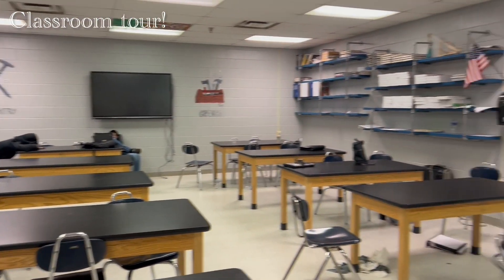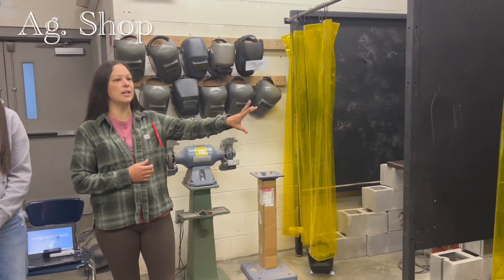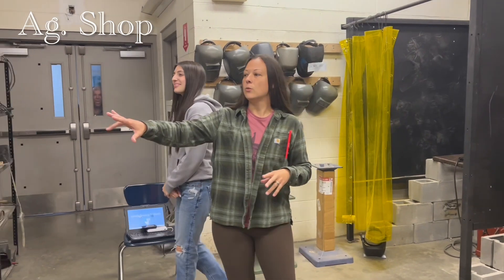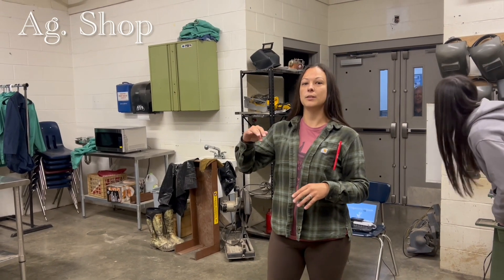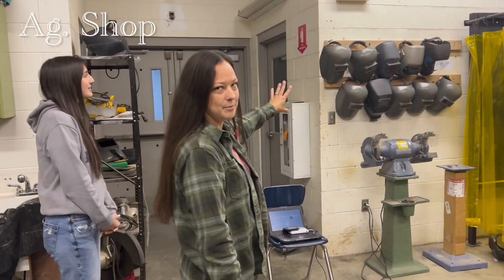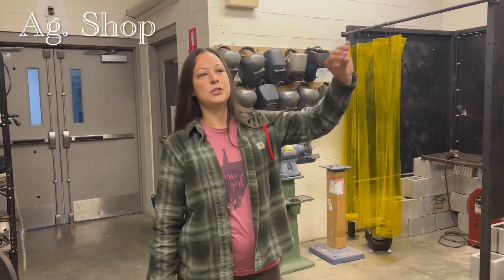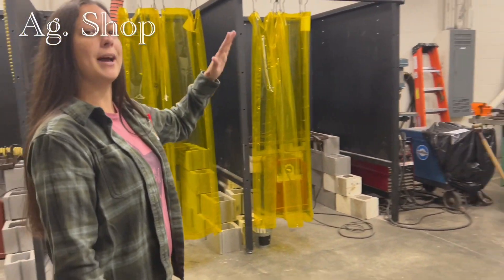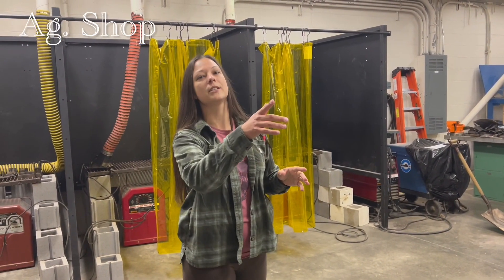Shop & Ag Tour Video/LCN Channel 3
Our Channel 3 reporters take viewers on a tour of our shop and ag rooms.

Lewis County High School/LCN Channel 3/2024